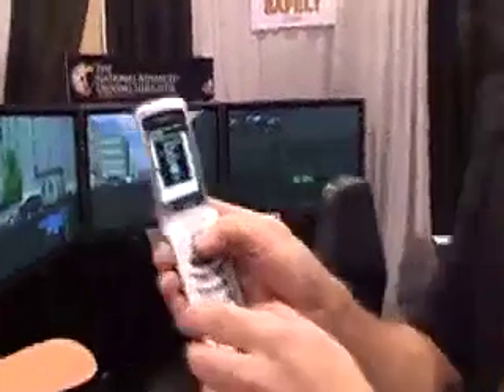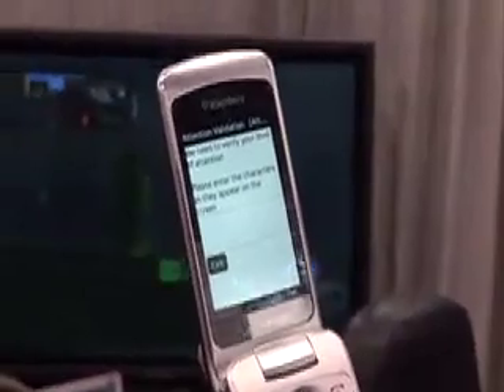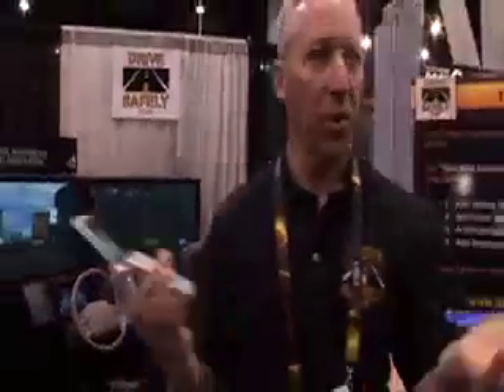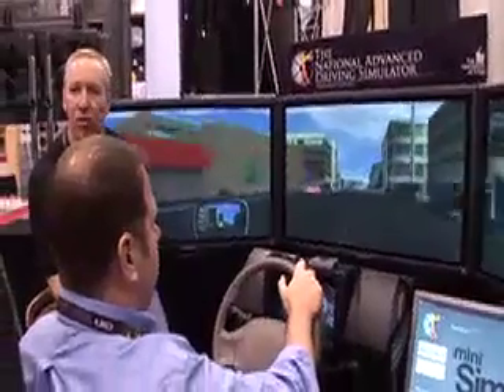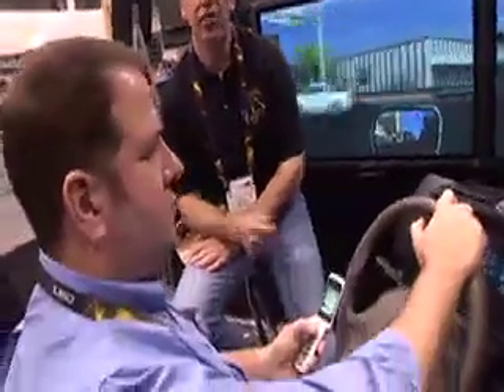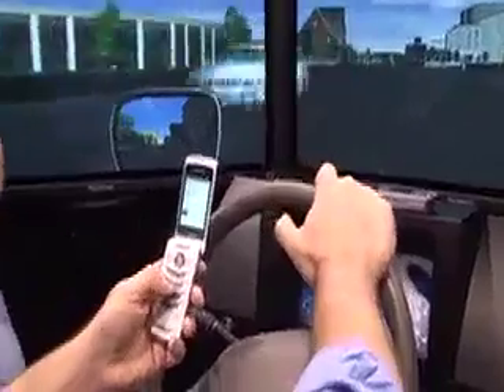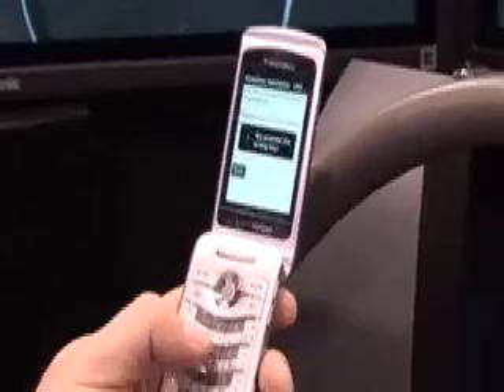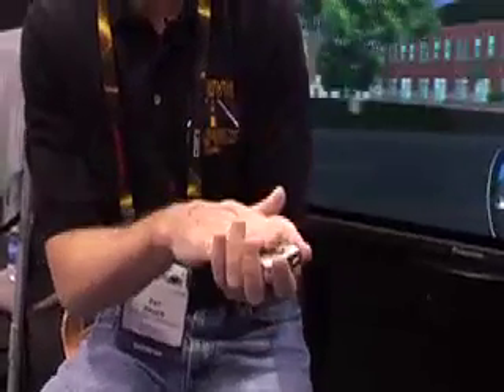DriveSafely Corp demo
Dimostrazione dei protocolli per la guida sicura, che bloccano le funzionalità di SMS e affini mentre si è al volante. Stand Drive Safely Corp. al CES 2010 di Las Vegas